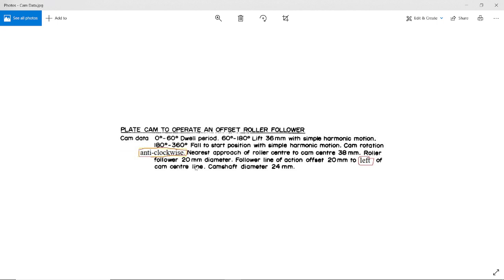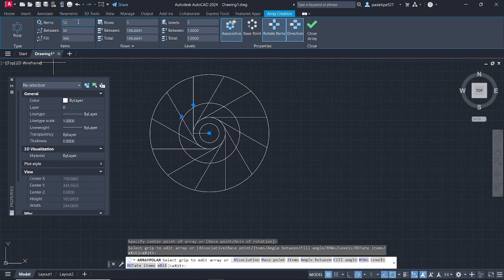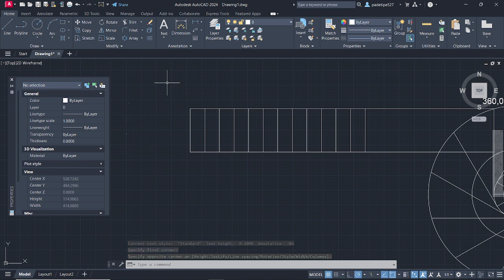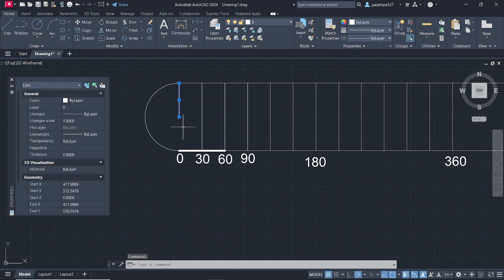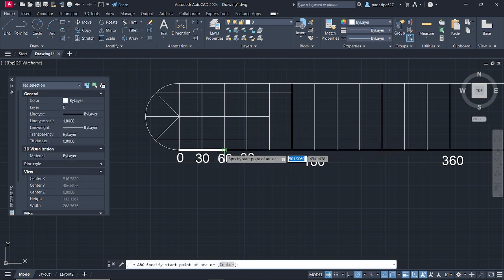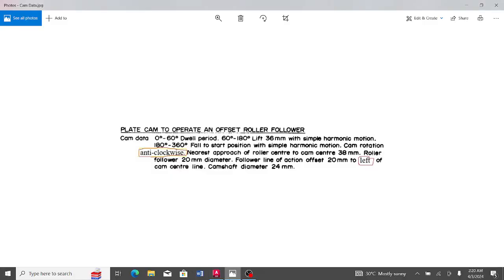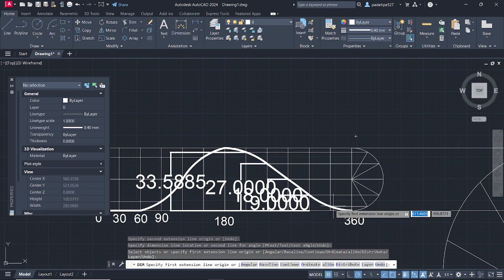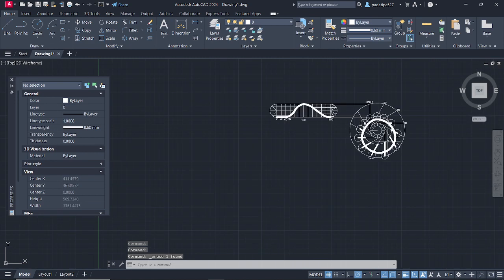cam roller follower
cam profile for a roller follower